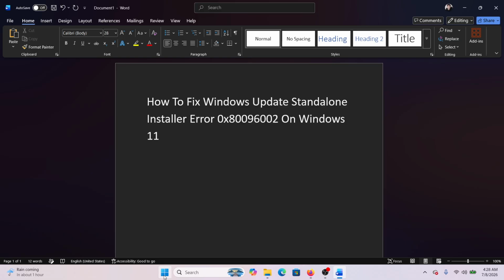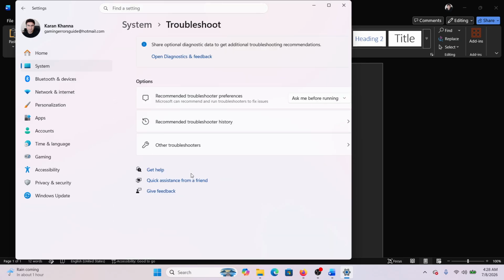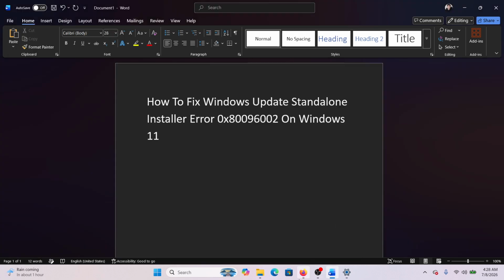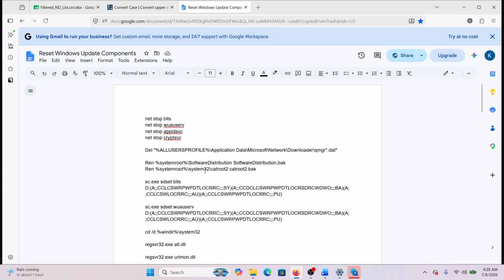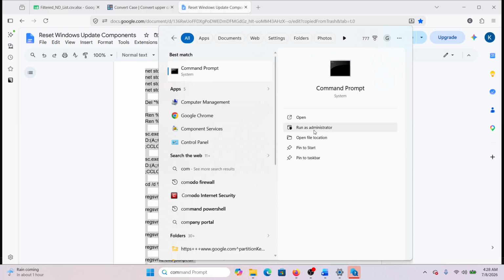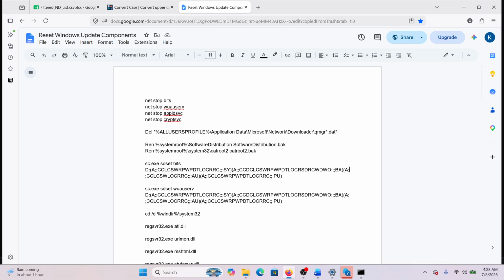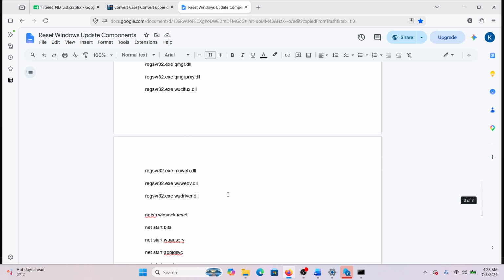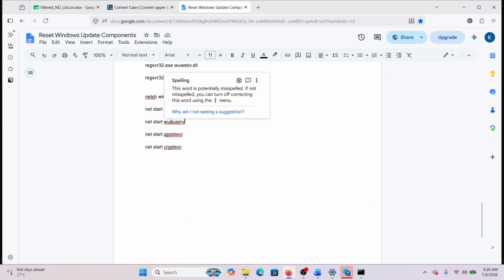How To Fix Windows Update Standalone Installer Error 0x80096002 On Windows 11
Video Title: How To Fix Windows Update Standalone Installer Error 0x80096002 On Windows 11,

If you wish to How To Fix Windows Update Standalone Installer Error 0x80096002 On Windows 11, then please watch this video.